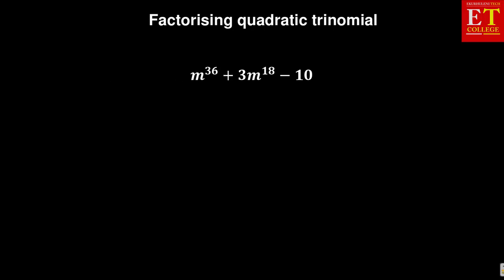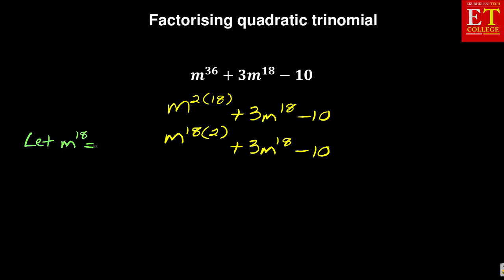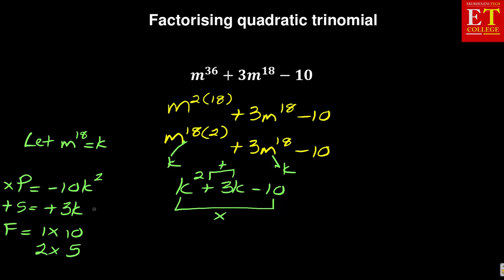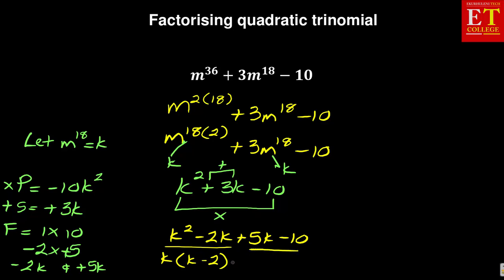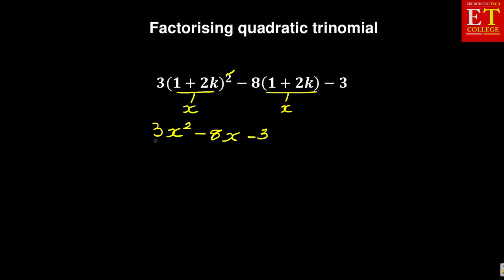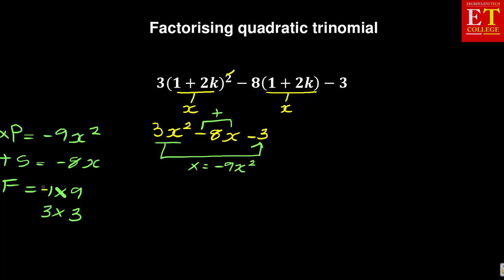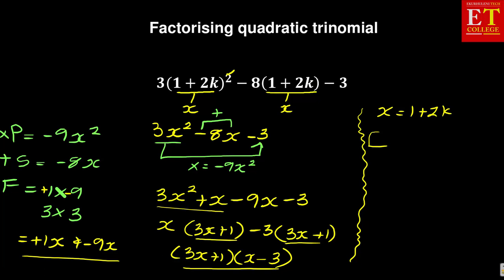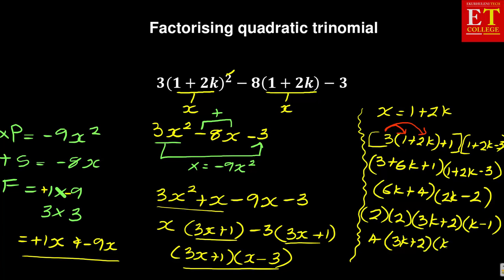Mathematics N3 Quadratic trinomial with high powers